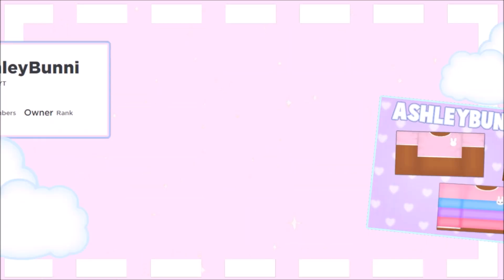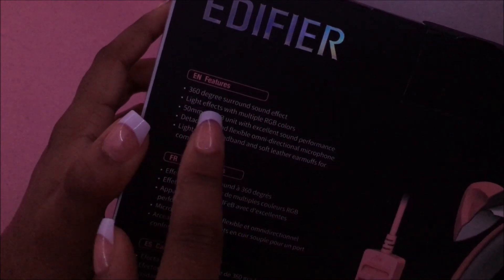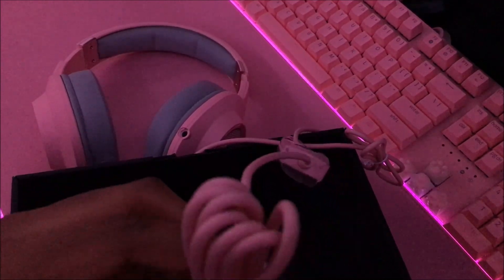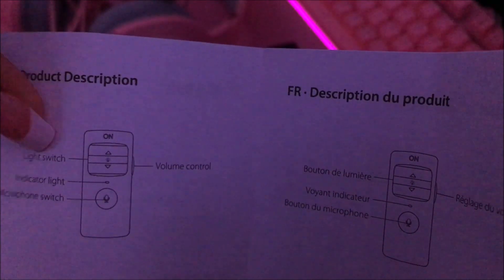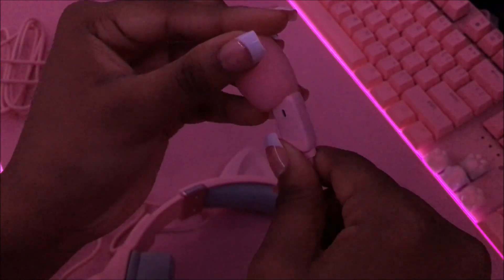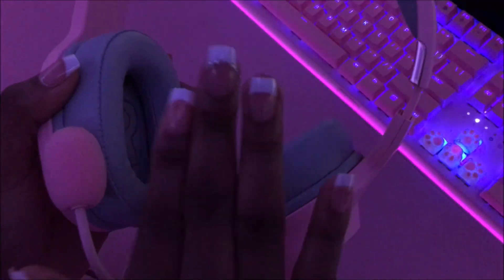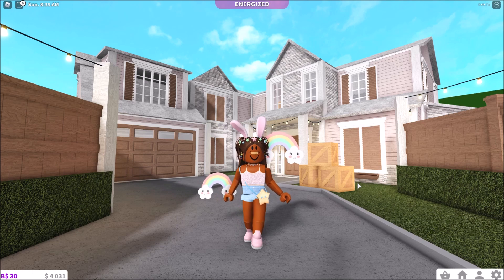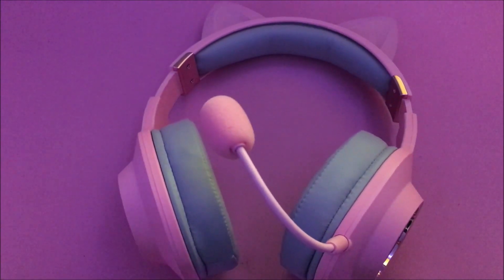UNBOXING + REVIEW Pink Kitty ✨ Gaming Headset | Edifier HECATE G2 II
hello bunnies! ♡ welcome to another review + unboxing video! Today I am unboxing + reviewing the Edifier HECATE G2 II Pink Cat Ear Gaming Headset!

♡ timestamps ♡
0:11 - intro + unboxing & assembly
6:40 - sound test
8:39 - mic test
10:11 - final thoughts + outro

✧･ﾟ: *✧･ﾟ:* roblox username & profile✧･ﾟ: *✧･ﾟ:*
♡ BunniYT ( I can't friend anyone because of the friend limit on Roblox im sorry ;-; )

NBOXING + REVIEW Pink Kitty ✨ Gaming Headset | Edifier HECATE G2 II